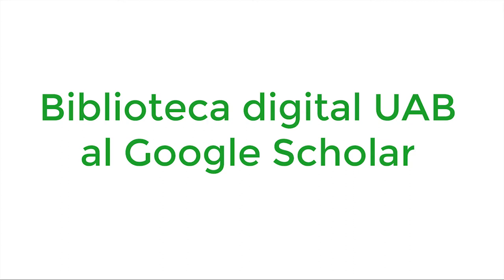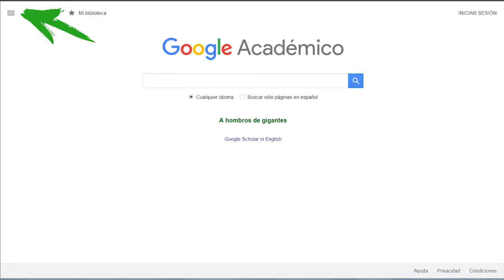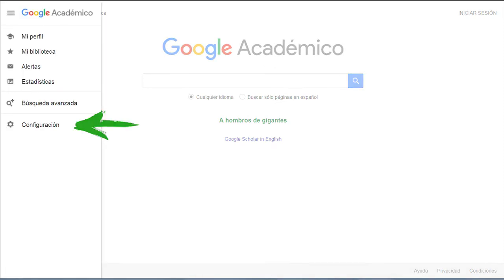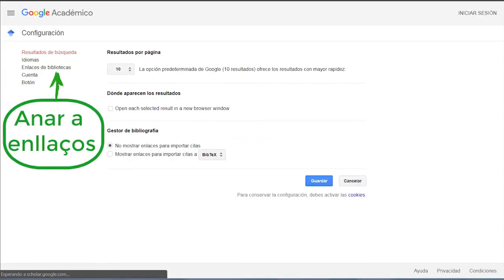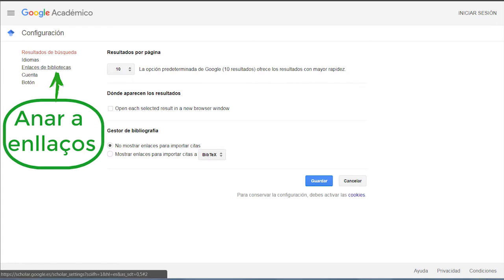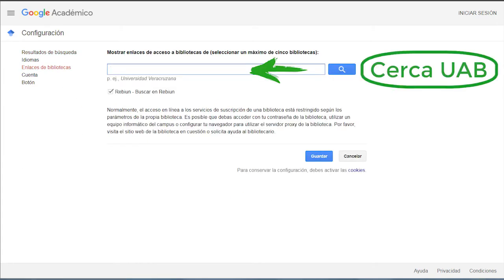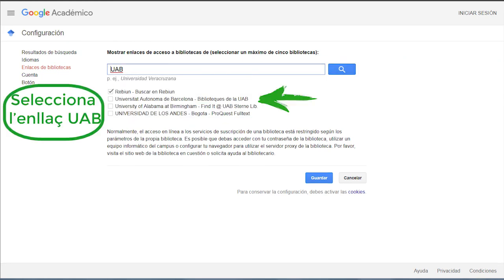La Biblioteca Digital UAB al Google Scholar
Com enllaçar la Biblioteca Digital UAB al Google Scholar